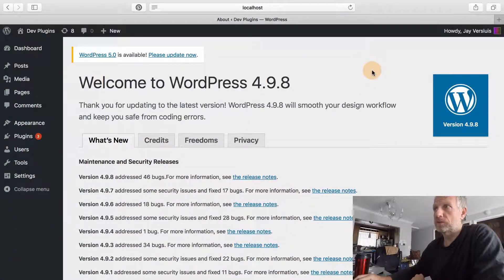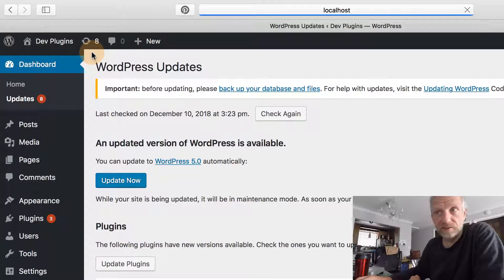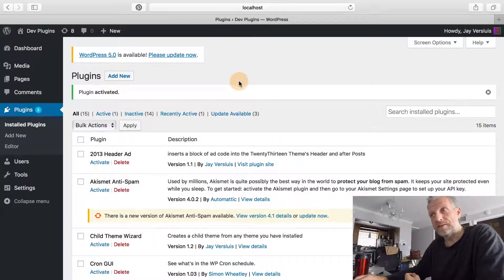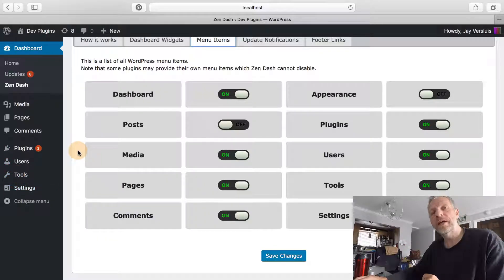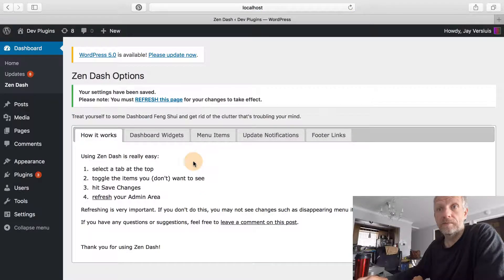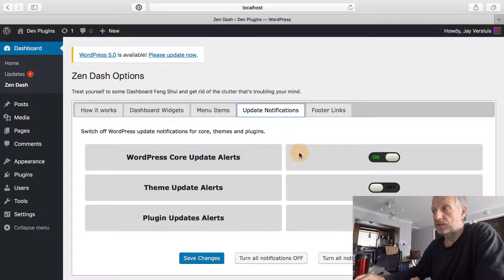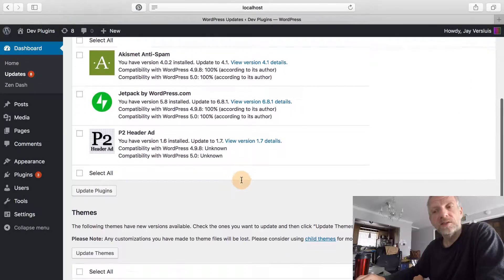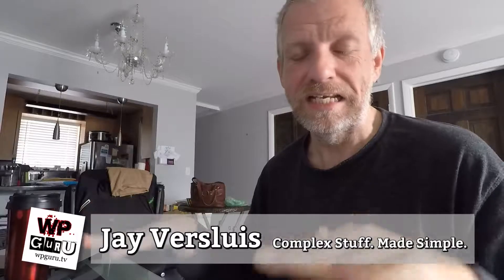How to hide WordPress Update Notifications with ZEN DASH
In this episode I'll show you how to hide and remove those (almost daily occurring) WordPress Update Notifications. I've built this functionality into a plugin I've written over 5 years ago called ZEN DASH. The plugin's main purpose is to hide all kinds of clutter from the WordPress admin interface, such as unused tabs, dashboard widgets, footer attributions - and Update Notifications.

You can install the plugin by searching under Plugins - Add New, or download it from the official WordPress repository